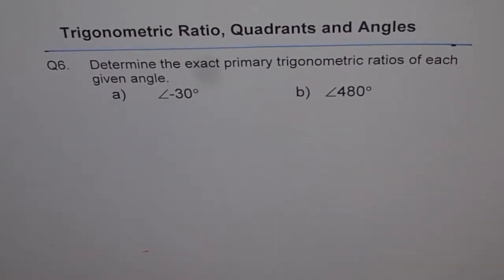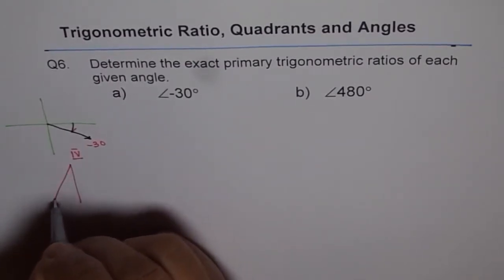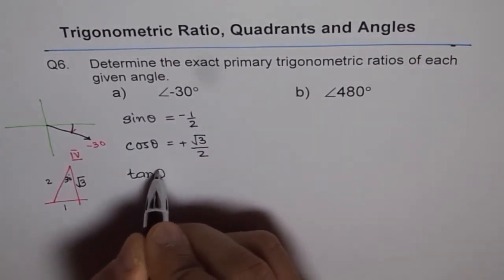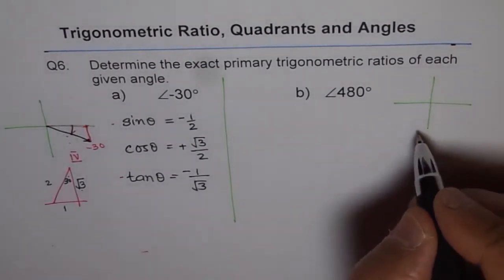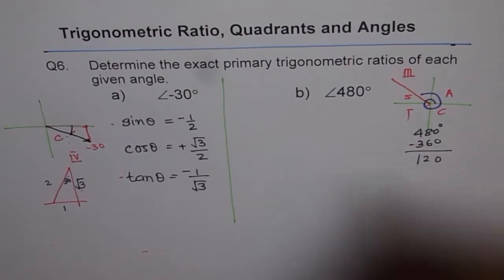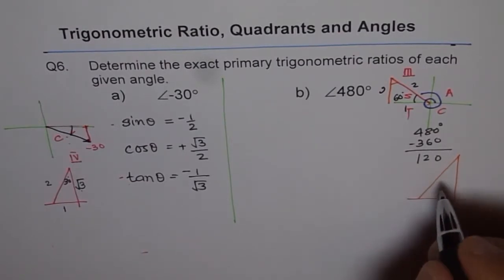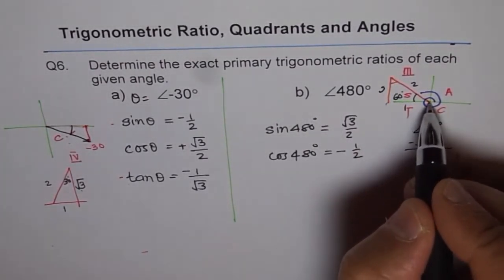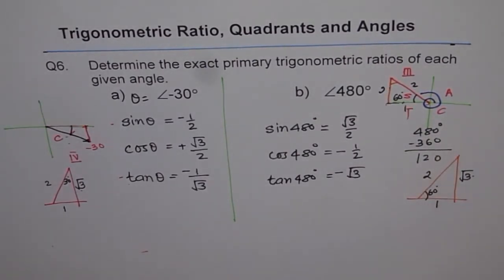Primary Trigonometric Ratio For Given Angle Q6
Determine the related acute angle first and then the principal angle.
Sometimes you may get wrong answer if the angle is applied directly.